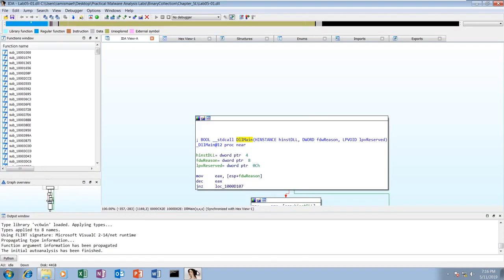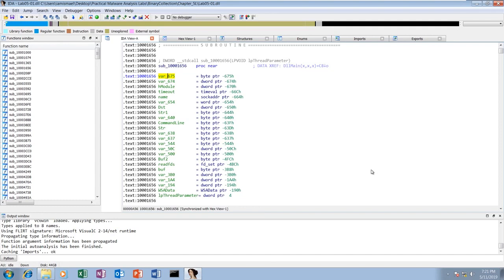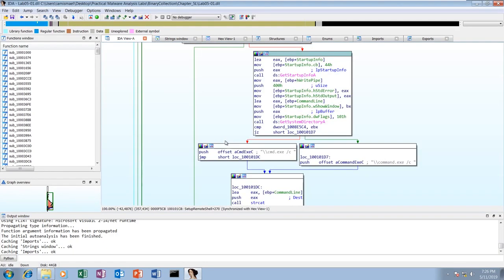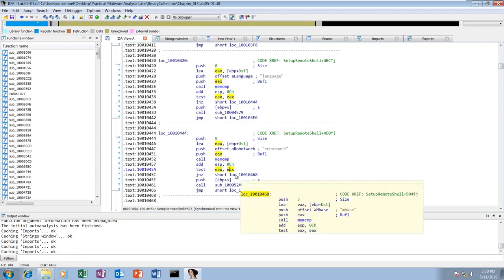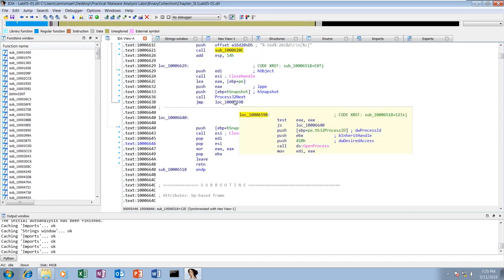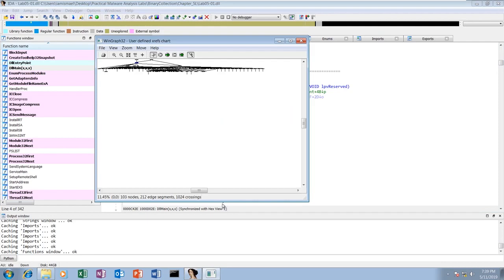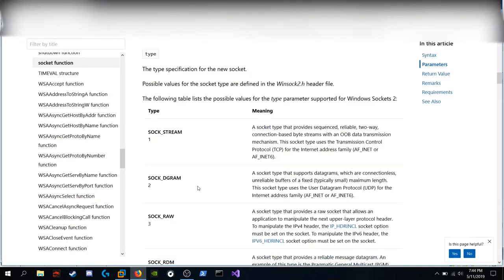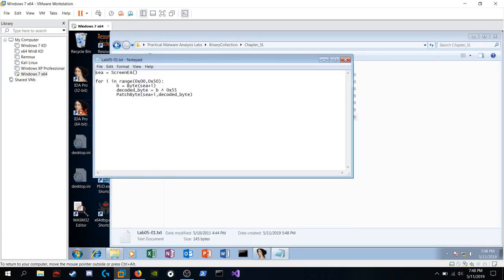Practical Malware Analysis Ida Pro Tutorial Chapter 5 Lab 5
Practical Malware Analysis is a book written by Michael Sikorski and Andrew Honig and published in 2012. It teaches the tools and techniques used by professional analysts, as well as the methods to safely analyze, debug, and disassemble any malicious software. It comes with a set of labs to exercise the concepts learned in the book.

Time stamps:
0:00 Intro
0:17 Q1-6
4:55 Q7-9
12:15 Q10-11
20:57 Q12-14
25:39 Q15-17
30:00 Q18-21

IDA Pro, shorthand for Interactive DisAssembler, is an interactive, programmable, extensible, multi-processor disassembler and debugger developed by Hex-Rays for Windows, Linux, or Mac. It is considered one of the most important tools when it comes to malware analysis, or reverse engineering in general. It features a plug-in system in addition to a scripting engine, which allows external developers to extend its capabilities even more.

In this video, you will be shown the solutions to chapter 5 lab 5 from Practical Malware Analysis. It serves as an IDA pro tutorial and goes through many of the features provided by IDA that will make analyzing and reverse engineering executables easier. In the beginning, IDA locates and analyzes the functions inside the executable and tries to come up with the arguments and local variables of each one. Once the analysis is done, you can view imports, exports, strings, cross references and graph views from or to a certain function. During the lab, gethostbyname is taken as an example which you should locate in the imports window and view its cross references to determine the number of functions that calls it. Moreover, you will use the graph view to get a general idea about some function’s work and determine which APIs it calls. You will also use the “set symbolic constant” capability, which will make the variables/parameters more meaningful.

After watching this video, you will have the knowledge to use IDA pro to navigate through the executable assembly as well viewing the imports, exports and strings which will facilitate analyzing executables and make reverse engineering a lot easier.